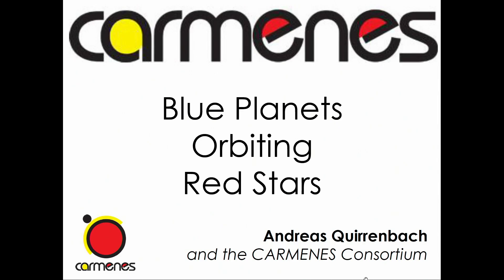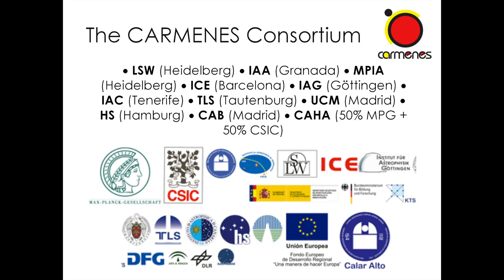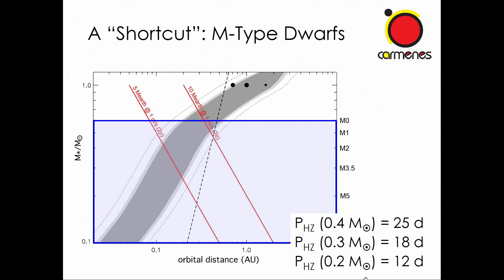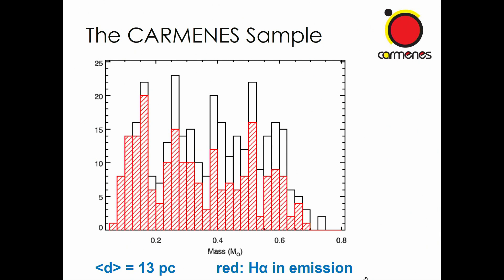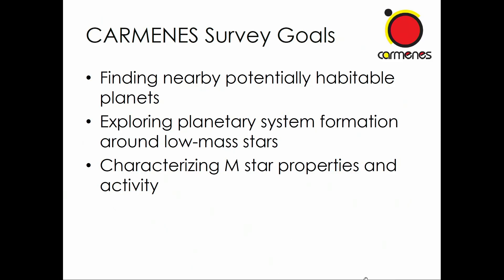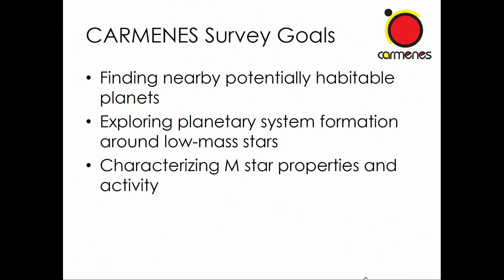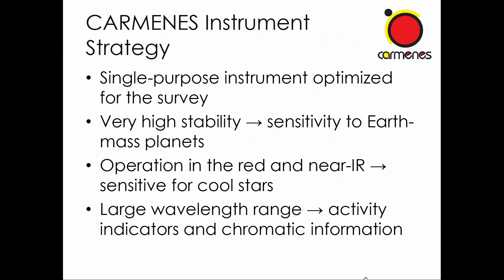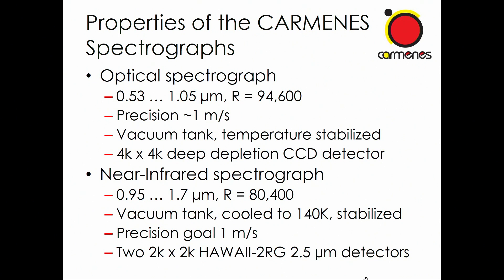CARMENES: BLUE PLANETS ORBITING RED STARS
ASTROBIOLOGY 2017 by Andreas Quirrenbach